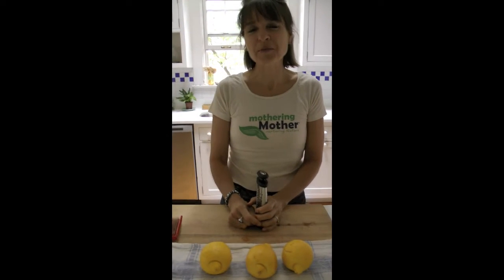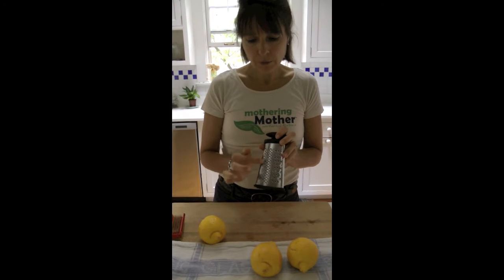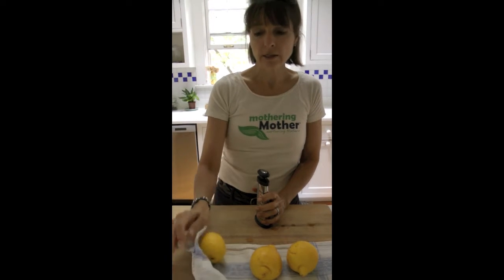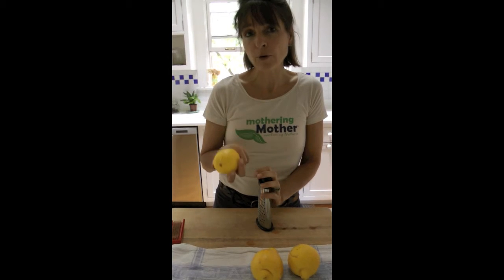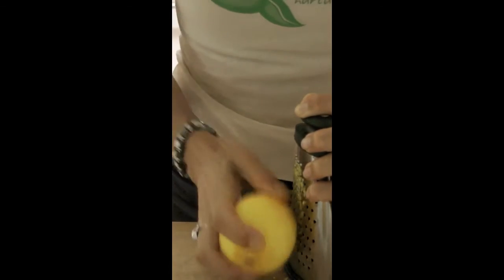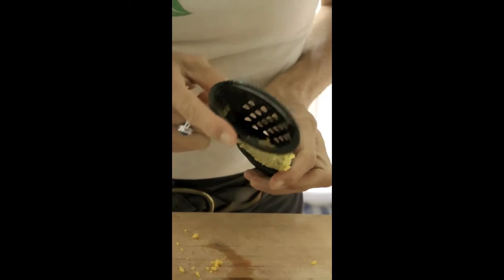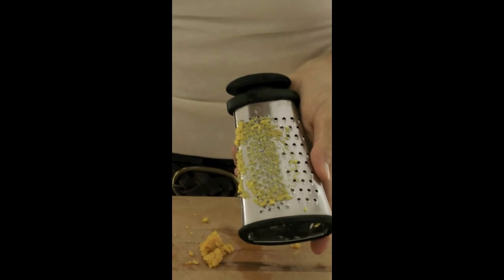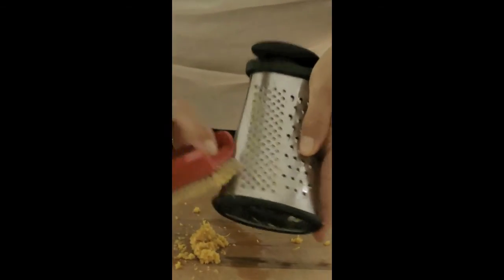How to Zest a Lemon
mothering Mother® founder, Sydney MacInnis, is a Cordon Bleu trained chef as well as a certified Holistic Nutritionist and yoga instructor. The mothering Mother "How-To" series demonstrates techniques and recipes that will guide you through the basics of whole foods cooking.